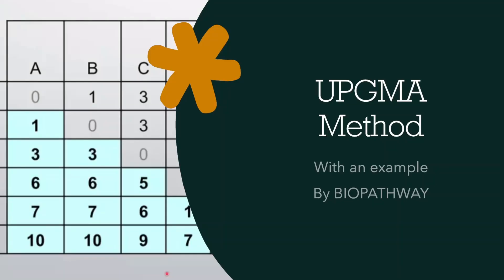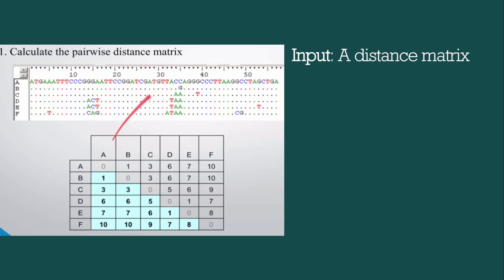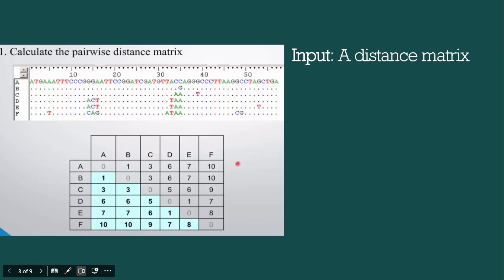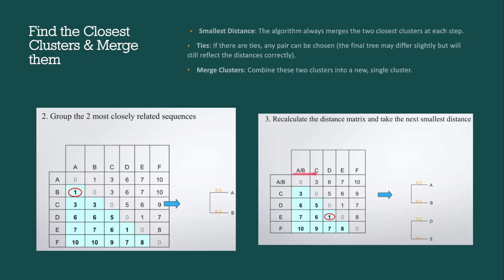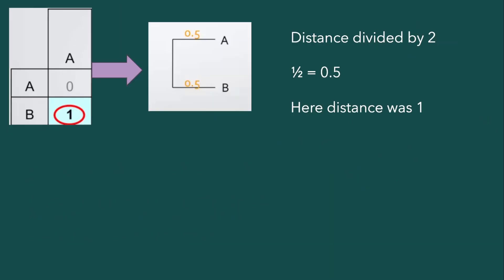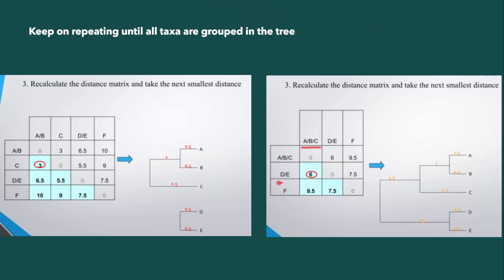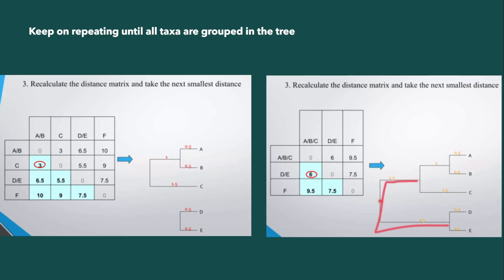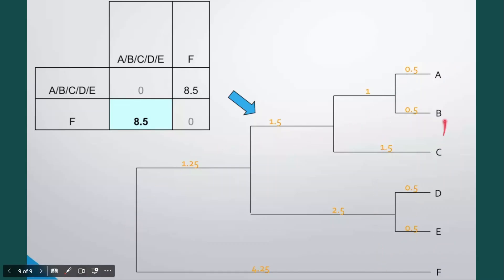UPGMA Algorithm: Unweighted Pair Group Method with Arithmetic Mean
Learn how to construct a phylogenetic tree using the UPGMA algorithm! This step-by-step guide explains how distance-based clustering works.
UPGMA is a hierarchical clustering method used for building phylogenetic trees based on a distance matrix.
This video covers:
✅ What is the UPGMA method?
✅ Step-by-step distance matrix calculation
✅ How UPGMA creates a phylogenetic tree
✅ Advantages & limitations of UPGMA
Unweighted Pair Group Method with Arithmetic Mean